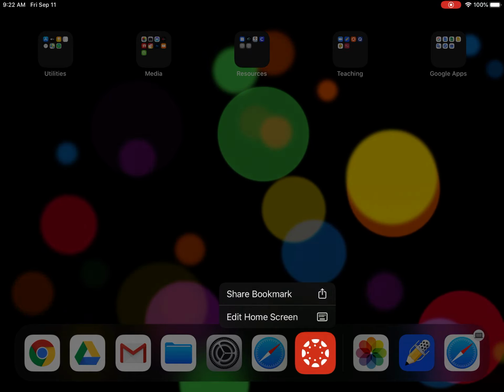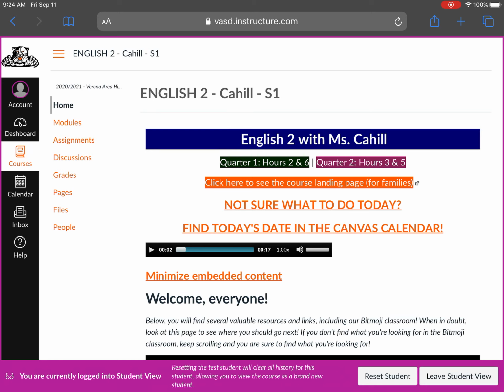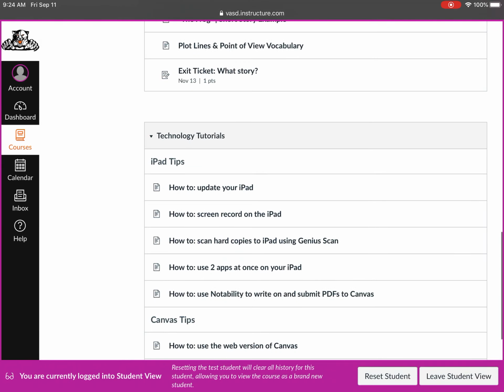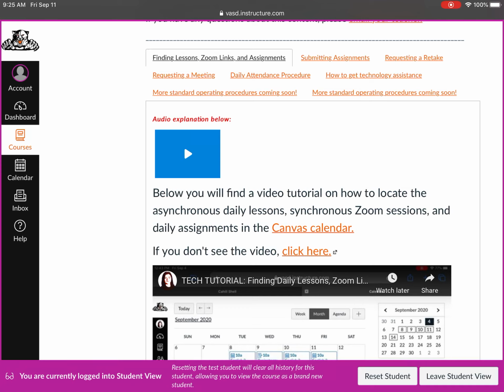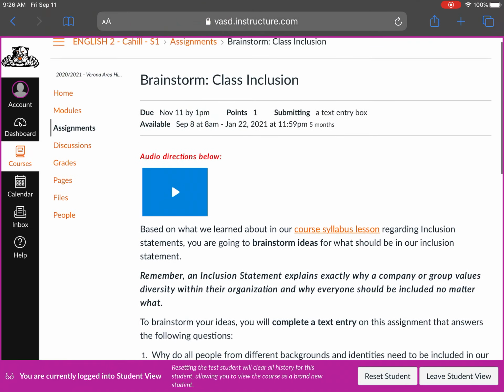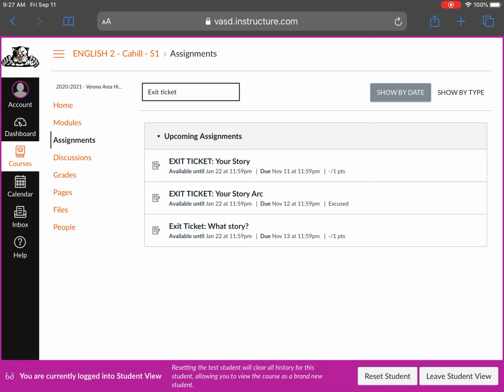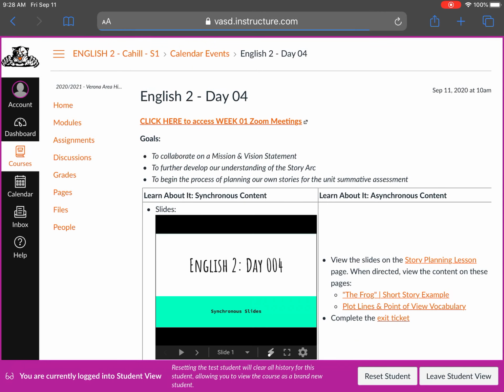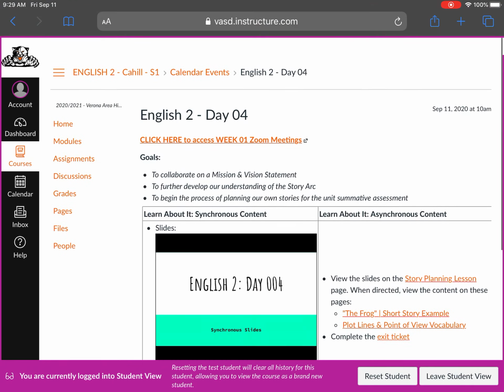Tech Tutorial: CANVAS WEBSITE TOUR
This video will give you a virtual tour of the Canvas website, using Ms. Cahill's English 2 class as an example.